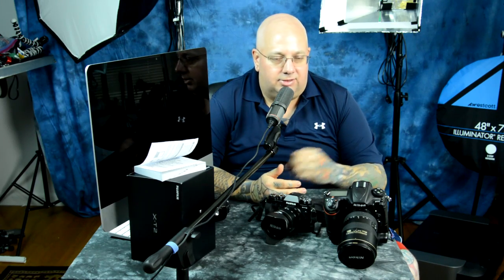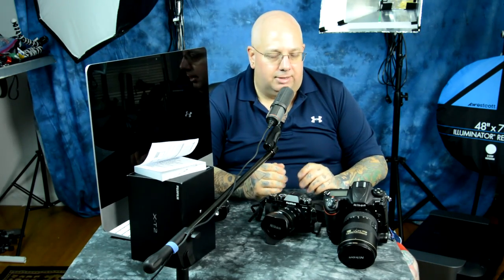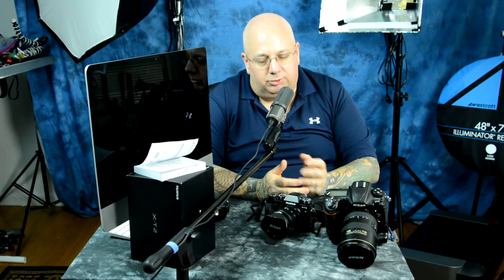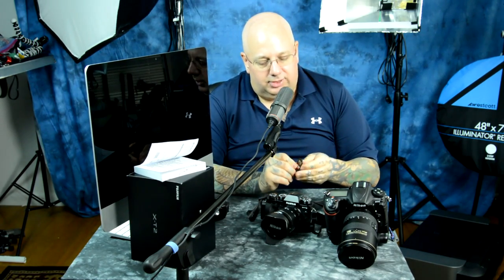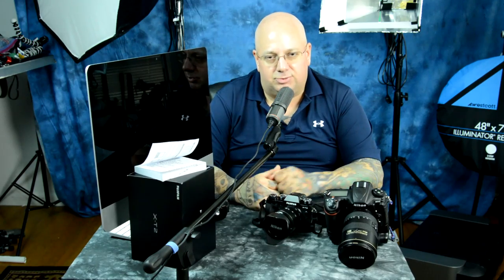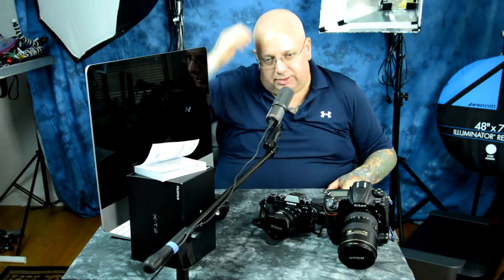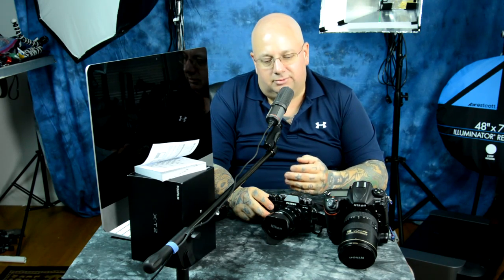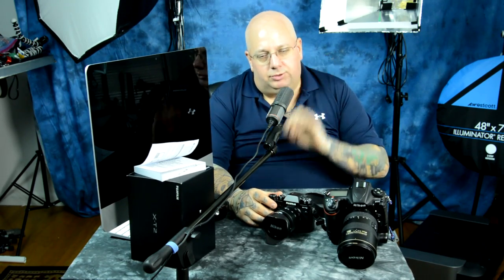Fujifilm X-T2: Incredible AF-TRACKING & Buffer. A reasoned examination & comparison